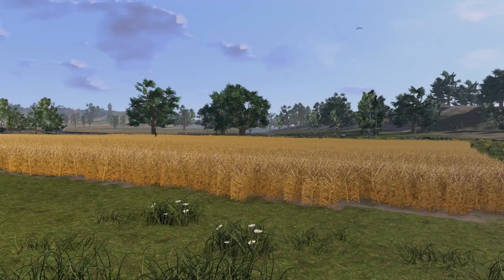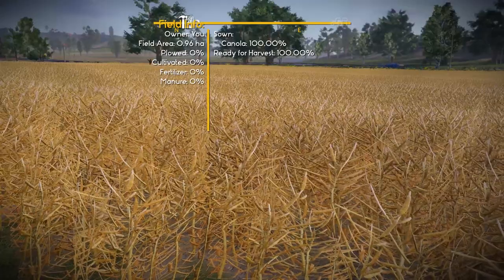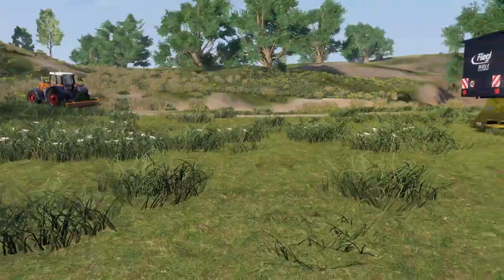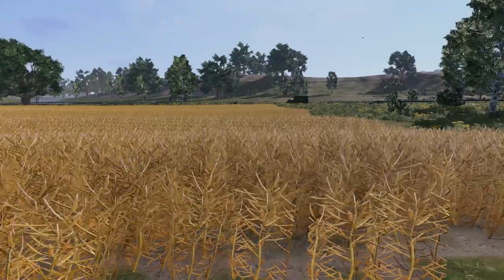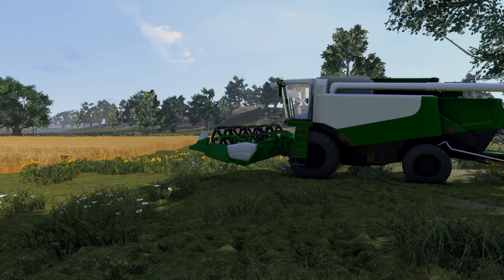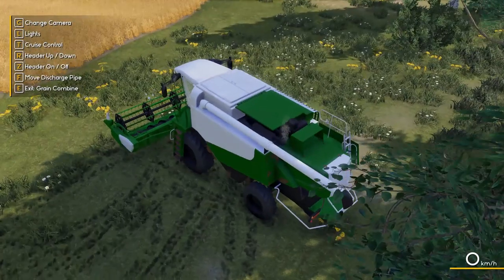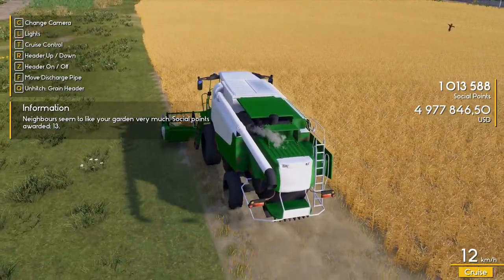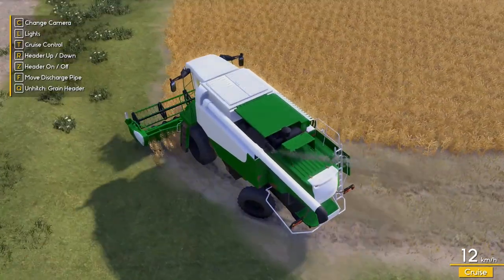Farmer's Dynasty Winter Canola Yield Test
How does winter canola do with the yield test??